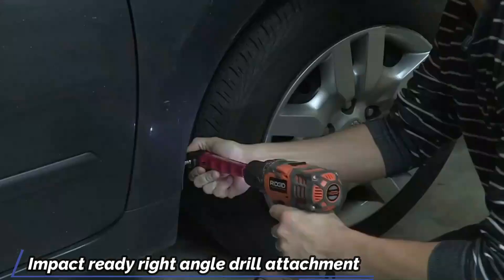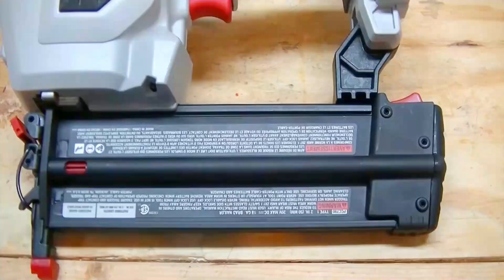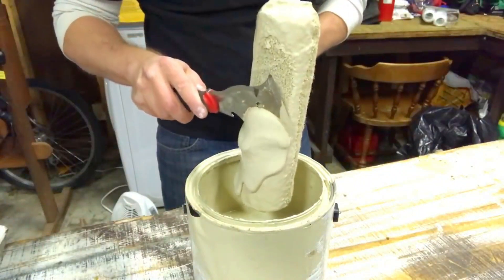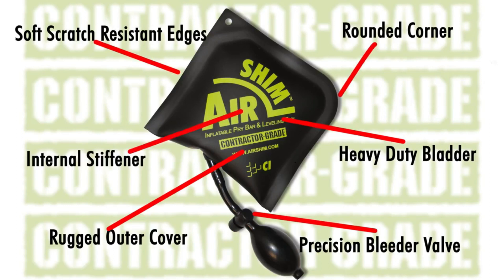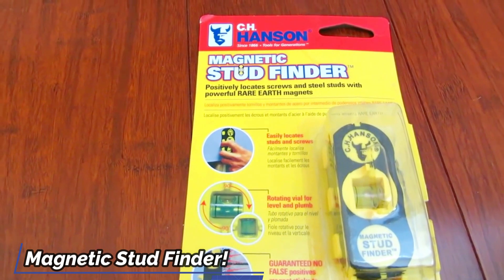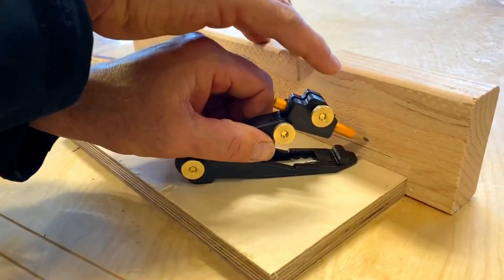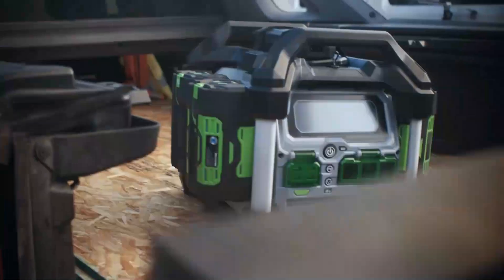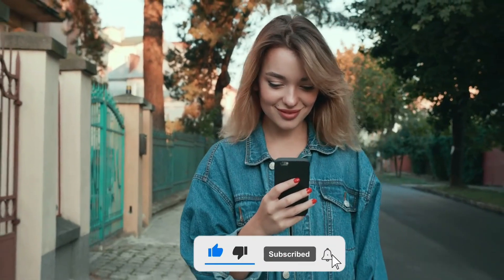Useful Tools That Will Amaze You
The relationship between humans and tools dates back to the Early Stone Age with most basic stone tools that were made by early human beings. But today that is not the case because we have so many specialized tools to get our work done much faster all thanks to the collective innovations that have happened throughout the years. In today's video, we discuss 10 useful tools all the way from a nailer to an inflating pry bar and leveling tool. So if that got your attention you should stick around till the end of the video to find out more about a huge power supply that is completely electric and not a gasoline generator.

Welcome to TechnoWiz. In this channel we will explore today's most amazing and useful technology. We will also dive into technology of the future, as well as technology news, technology involving space, and interesting facts about new technology.